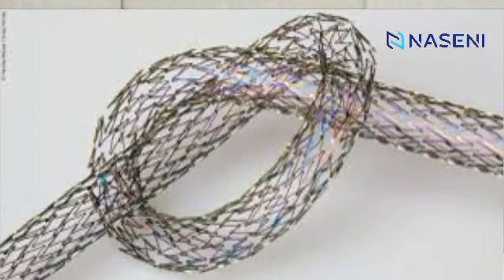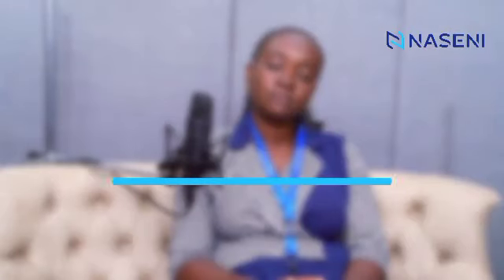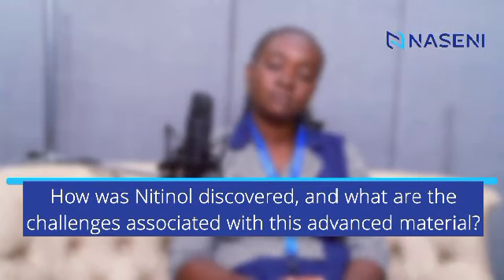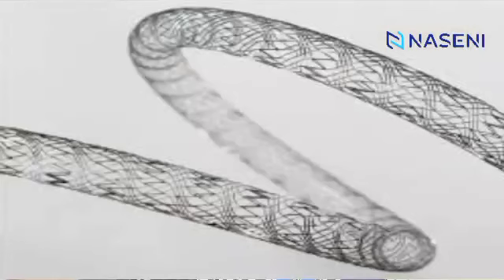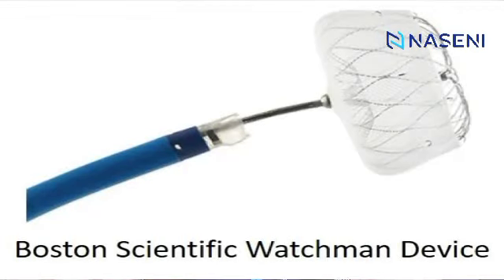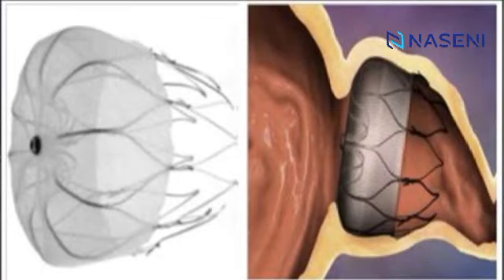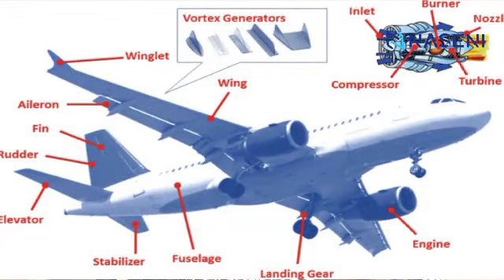Unlocking the Power of Nitinol Revolutionizing Industries with NASENI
Discover the fascinating world of Nitinol, a cutting-edge material made from nickel and titanium that is reshaping the future of various industries. With its remarkable properties—shape memory, superelasticity, and resilience under extreme conditions—Nitinol is revolutionizing sectors from healthcare to aerospace. In this video, learn how NASENI is at the forefront of advanced materials research, using Nitinol to drive innovation, boost Nigeria's economic growth, and position the country as a leader in the global science and technology space.